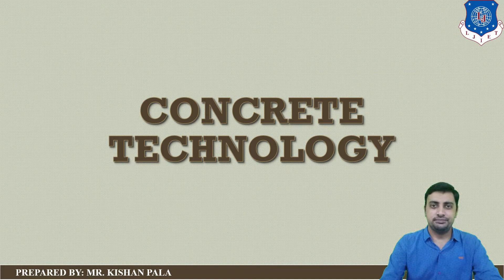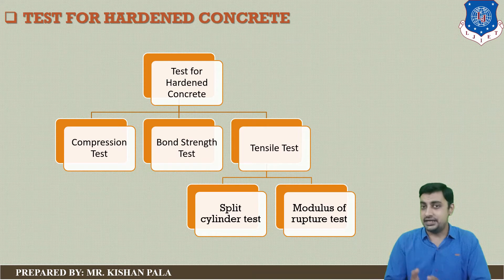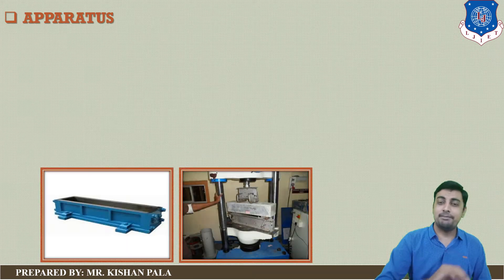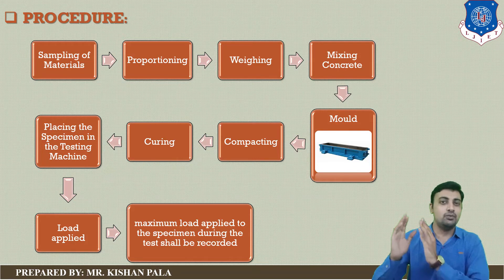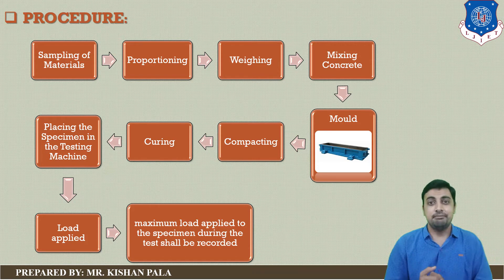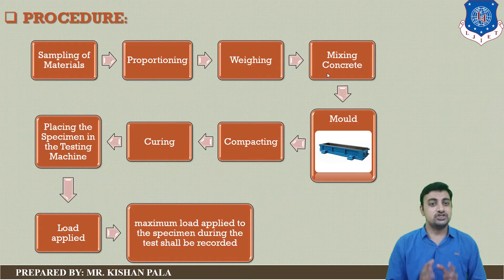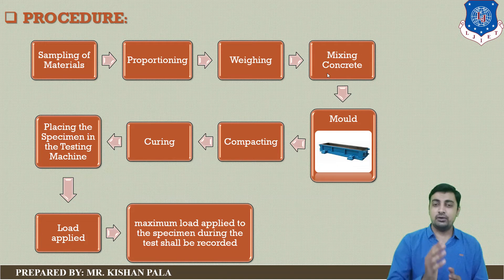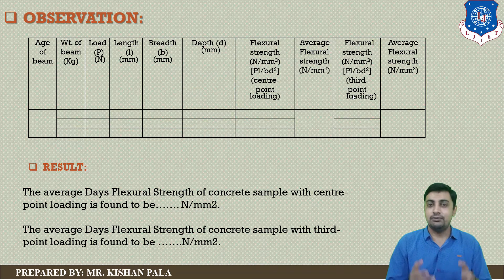Lec-23_Modulus of Rupture Test or Standard Beam Test | Concrete Technology | Civil Engineering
Reference: Concrete Technology by R.P.Rethaliya
                  Concrete Technology by M.S.Shetty